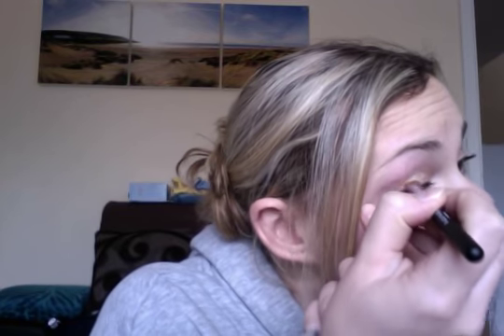Splurge!!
New cream eyeshadow by Younique! I LOVE IT!